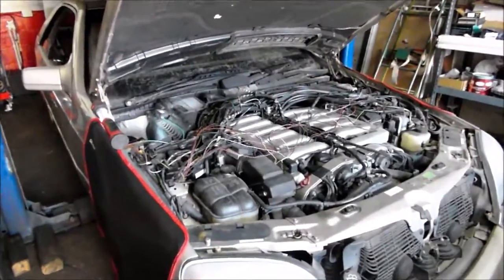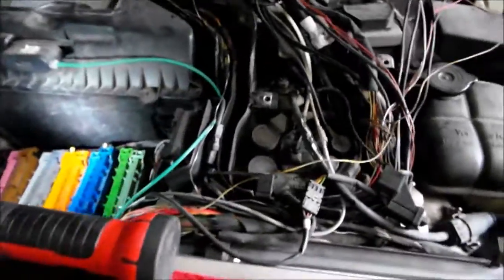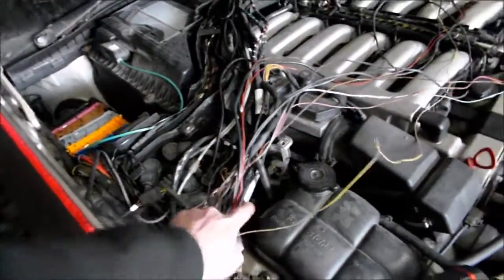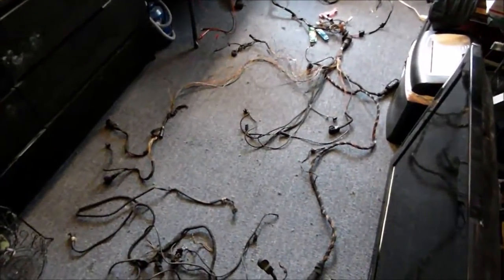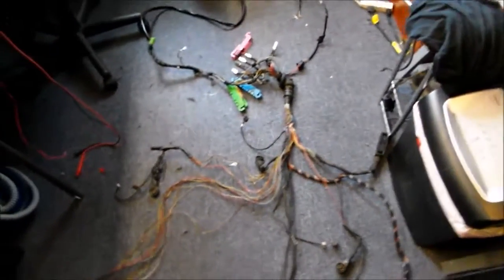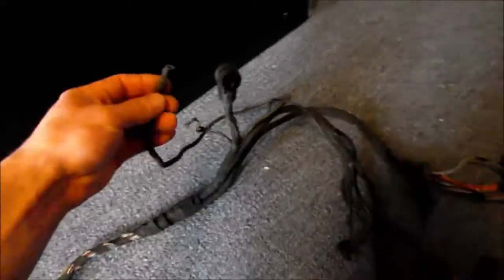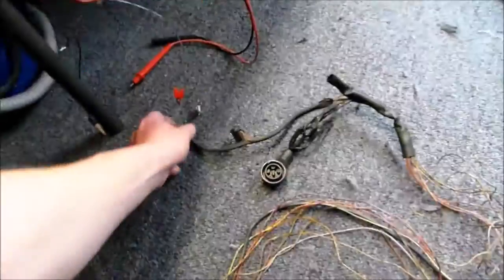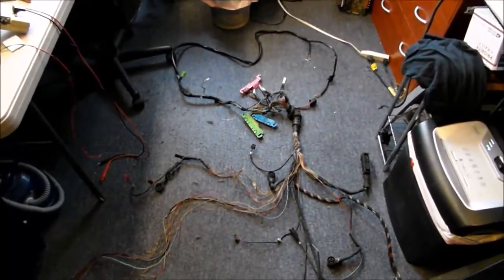Mercedes Mass Air Flow meters wiring V12 M120 motor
Common problem on all Mercedes V12 M120 engines produced in 91 to 95. For repair information please visit my